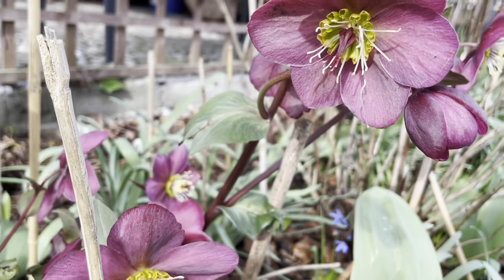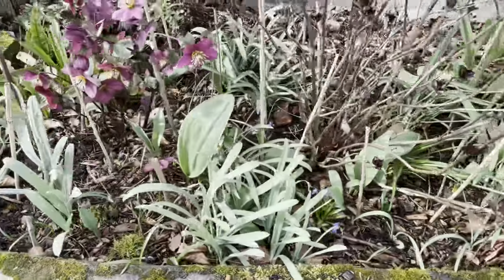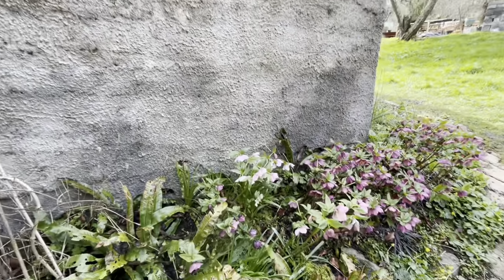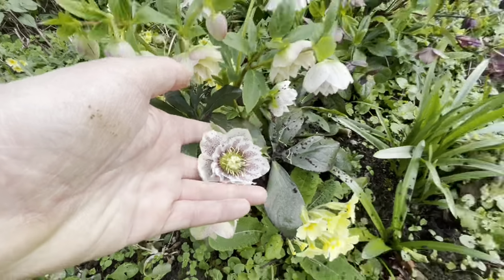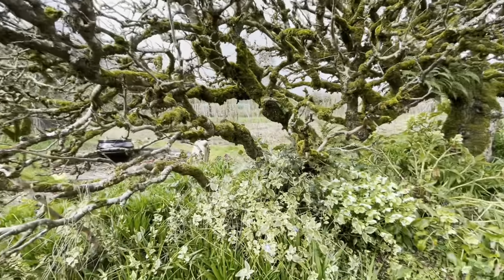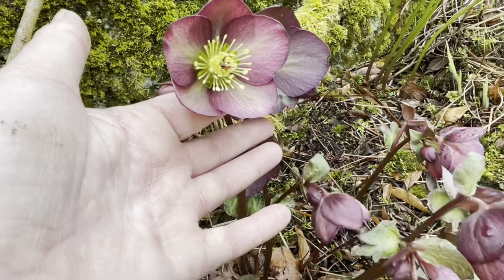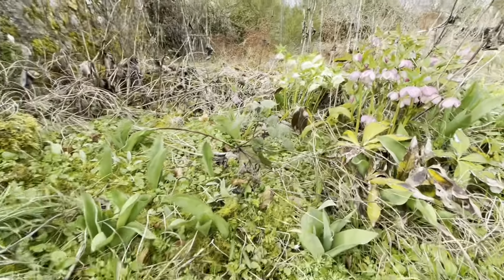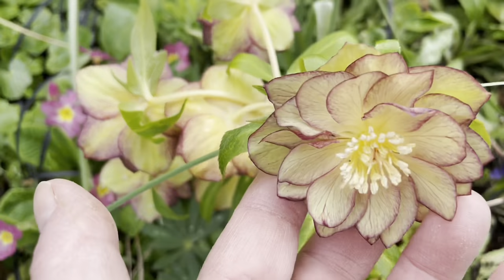A tour around some of our hellebore beds & chat about light requirements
I was asked by several different people about where I planted my hellebores. This videos shows a variety of beds from deep shade to quite a bit of sun. Hellebore are fine as long as they don’t dry up in summer in rock hard ground nore are drowned in to much moisture during winter months. They do prefer partial shade and sun but can do well in full shade or full sun. When in full sun they do like to get watered on truly hot days. On very hot days I water them in the evenings not during heat of the day as this accelerates the evaporation process which is to be avoided. Hopefully this video answers lots of questions I’ve been asked. If not ask more questions and I shall do my best to answer via another video or in the comments beneath this video.
PS: I don’t claim to be an expert.
I only speak to my personal experience in growing hellebore.